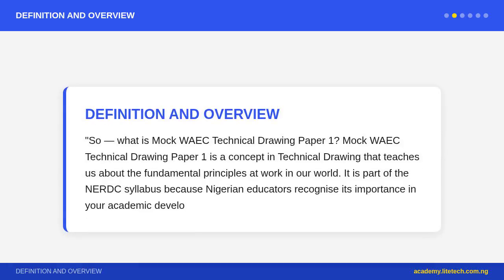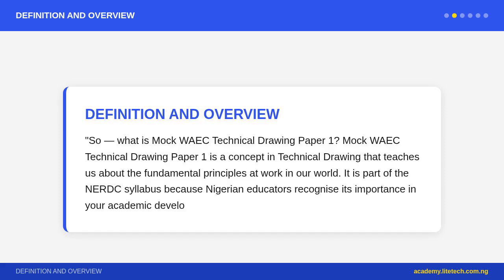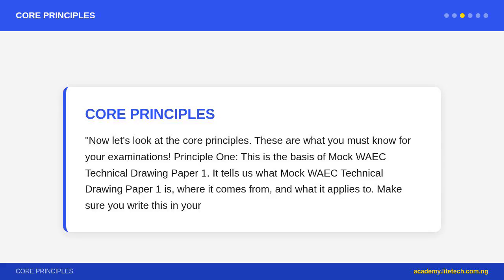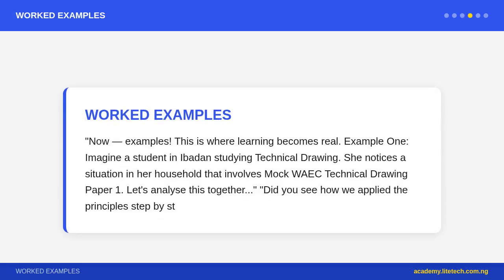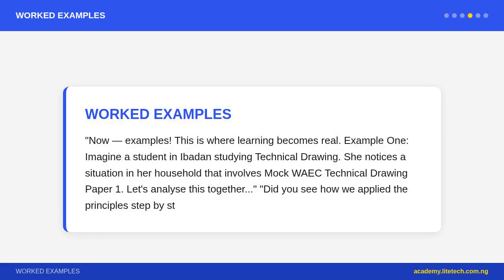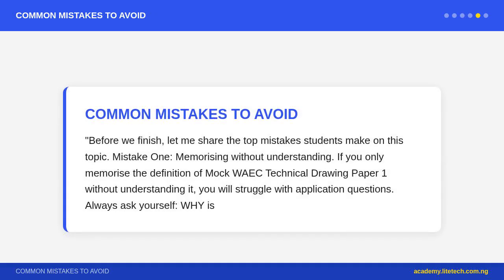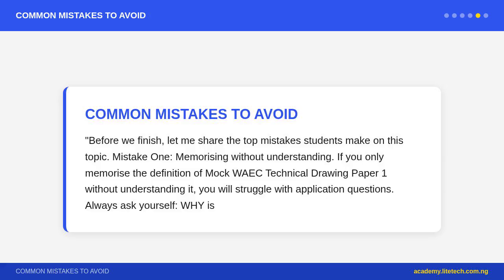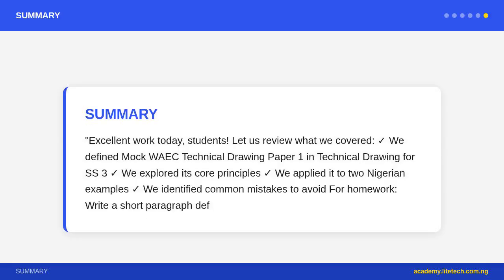SS 3 Technical Drawing - Mock WAEC Technical Drawing Paper 1 | Nigerian Curriculum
📚 SS 3 Technical Drawing — Mock WAEC Technical Drawing Paper 1

This lesson covers "Mock WAEC Technical Drawing Paper 1" from the NERDC-approved Technical Drawing curriculum for SS 3 Nigerian secondary school students.